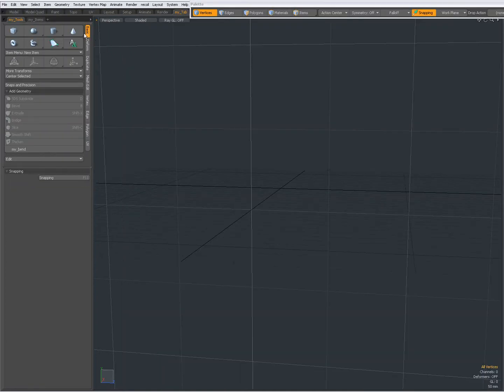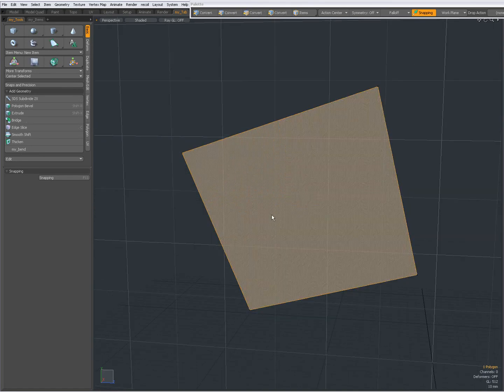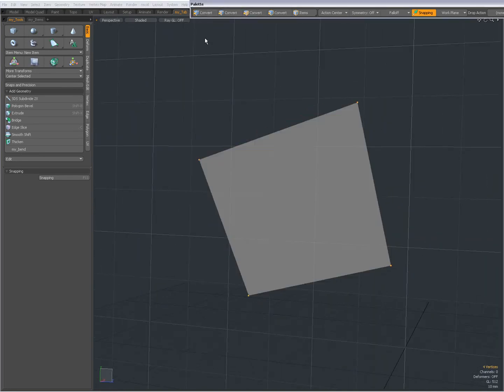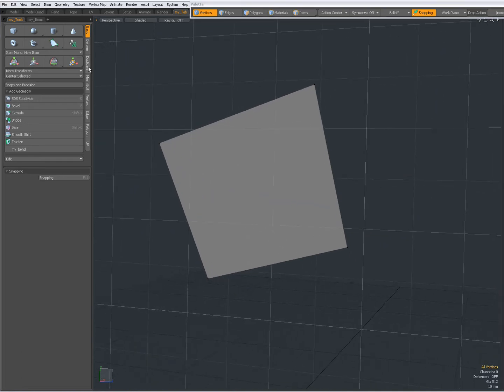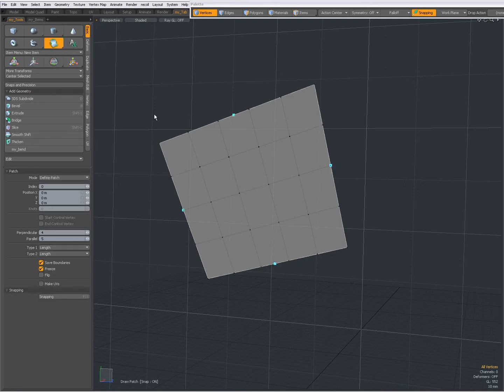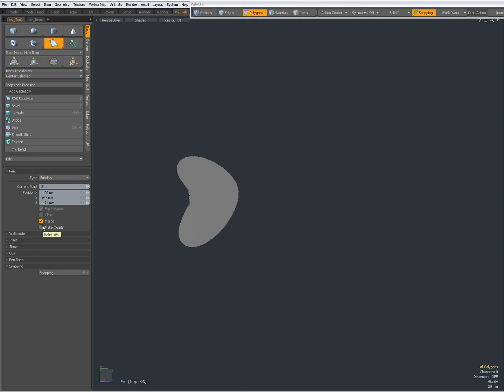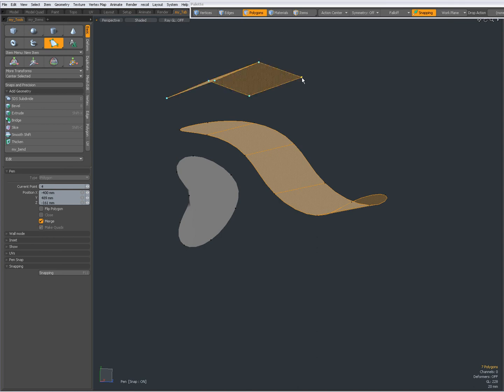0055 modo Pen tool Part 3 : Spline Patch And Subdivs Mode.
Intro to modo 601 Pen Tool : Spline Patch and Subdivs mode.